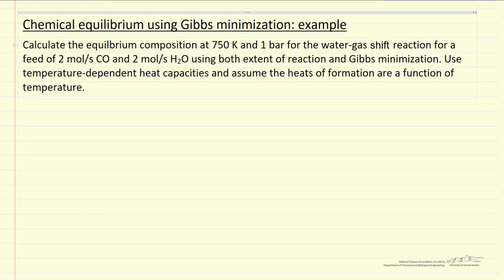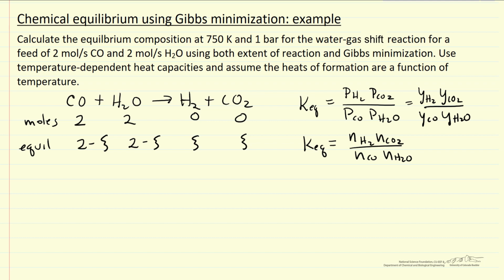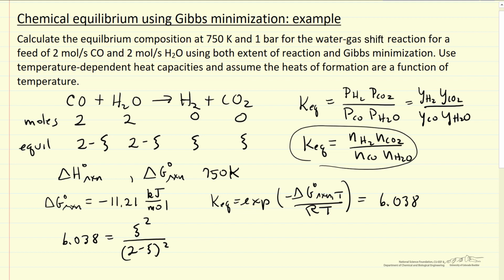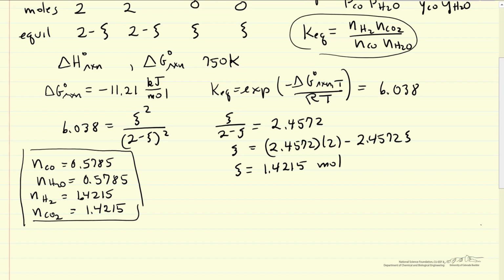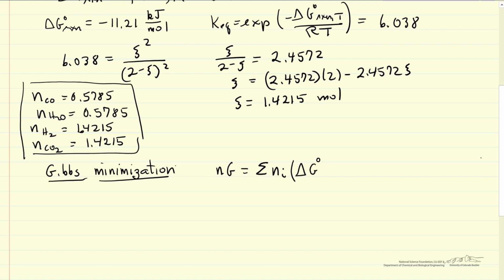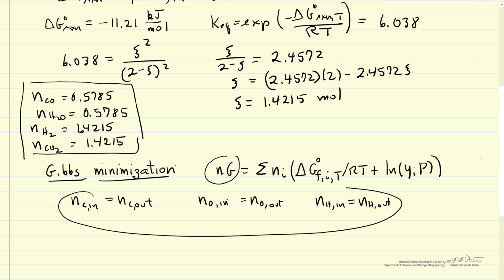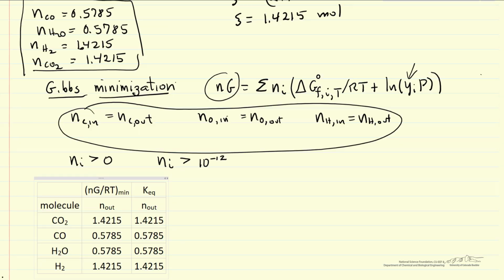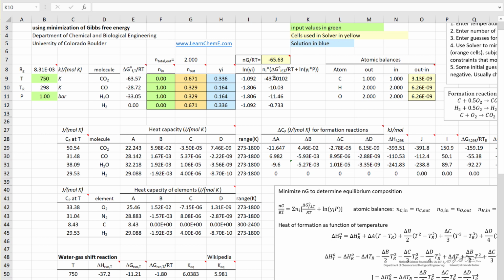Chemical Equilibrium Using Gibbs Minimization: Example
Organized by textbook Calculates the equilibrium composition at 750 K and 1 bar for the water-gas shift reaction for a feed of 2 mol/s CO and 2 mol/s H2O using both extent of reaction and Gibbs minimization. Uses a spreadsheet with temperature-dependent heat capacities and assume the heats of formation are a function of temperature. Uses excel solver to minimize Gibbs free energy.  Made by faculty at the University of Colorado Boulder, Department of Chemical & Biological Engineering.